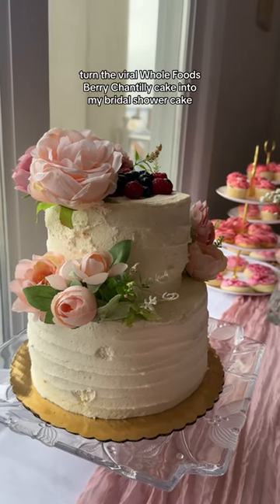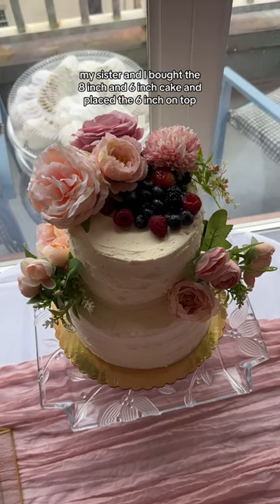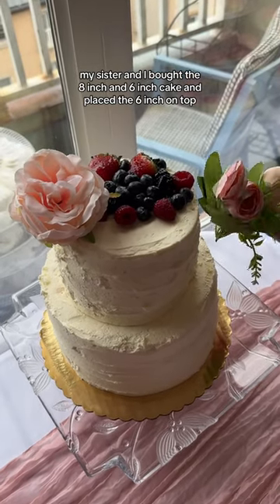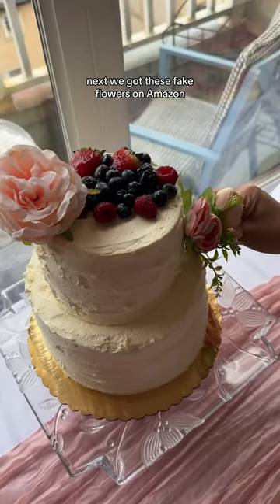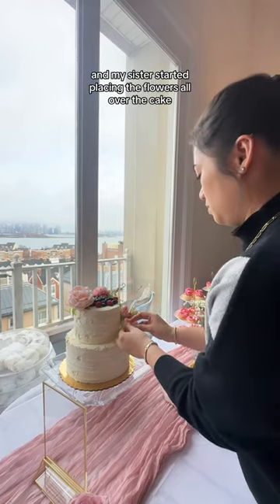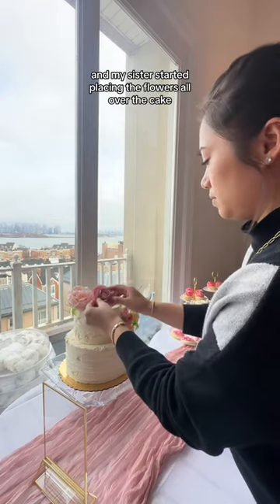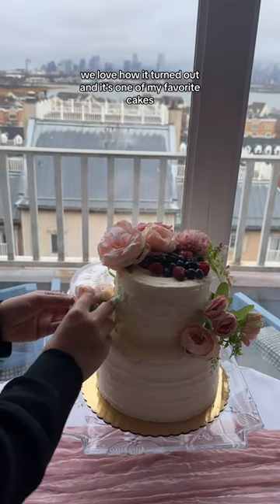If you haven’t tried the viral Whole Foods Berry Chantilly cake, what are you doing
About me: I'm Joanne and I post vlogs of my life that encompass health, wellness, cooking, beauty, fashion, and MORE.